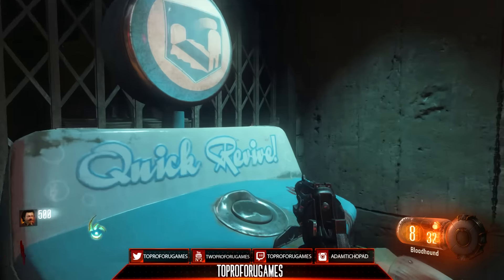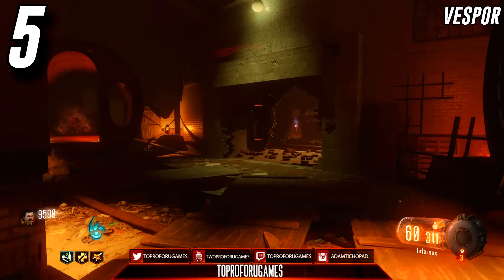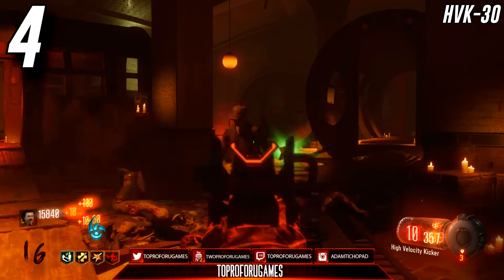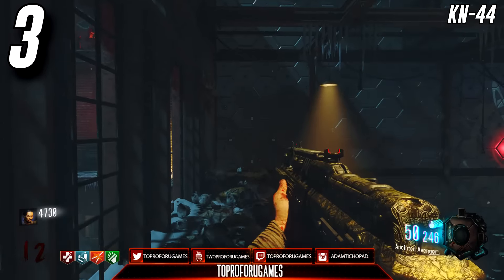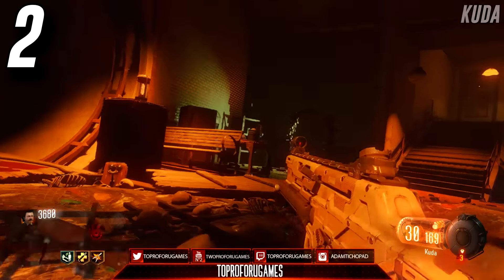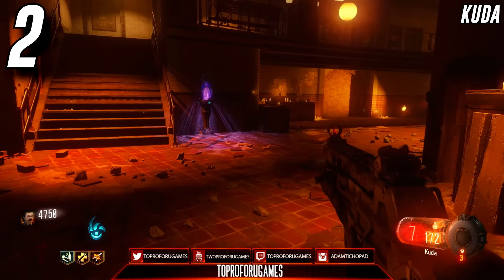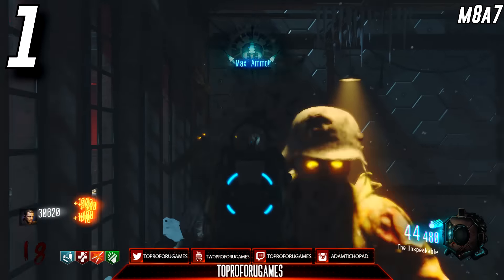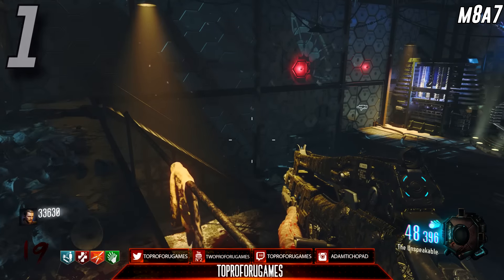Top 5 Wall Weapons in "Black Ops 3 Zombies" BO3 Zombies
Welcome to ToProForuGames! On my channel I do everything Black Ops 3 Zombies. If you need to know anything about Shadows of Evil or The Giant my channel is the place to go. I post Guides, Walkthroughs, High Rounds, Strategy's, How To Videos and much more.